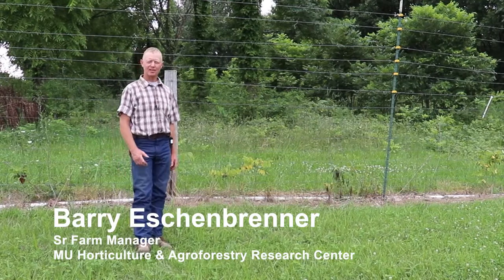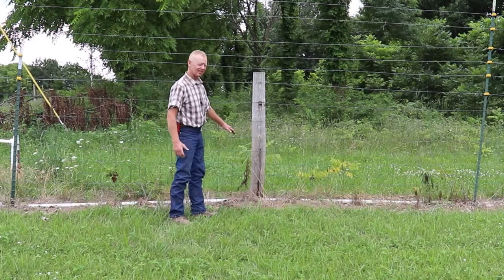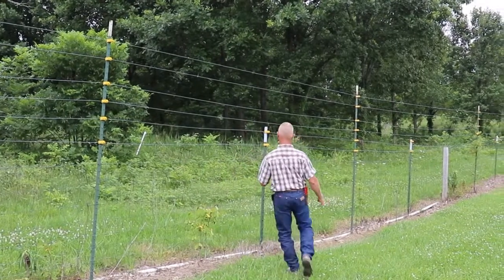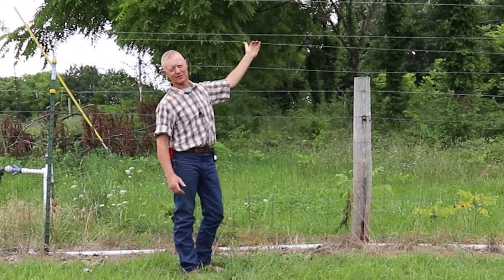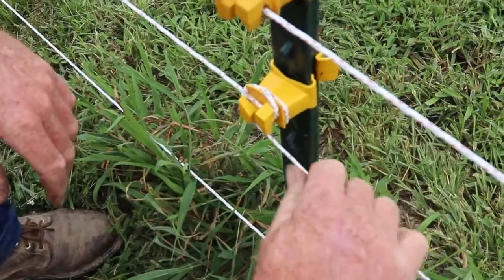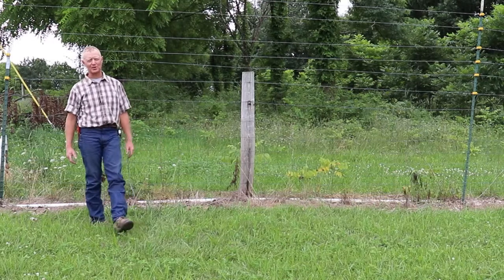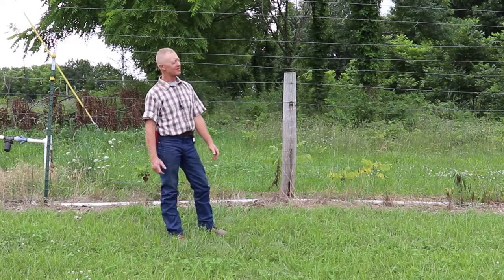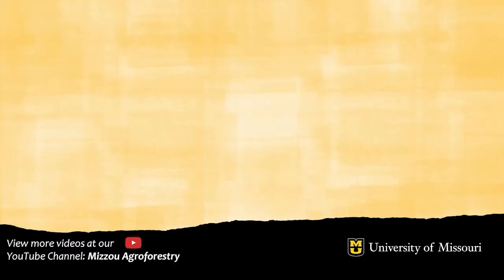Deer Fencing | Part 3 with Barry Eschenbrenner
In this video, Barry Eschenbrenner will describe the deer fencing used to protect trees and an elderberry research project at HARC. This is Part 3 in a series on Deer Fences at HARC.

You can read more about the different deer fences at HARC in the Center for Agroforestry publication, Green Horizons, by following this

Music: Alaska Sky by Patrick Patrikios and Monogram by Patrick Patrikios

Contact Center for Agroforestry
Mailing Address:
University of Missouri Center for Agroforestry
302 Anheuser Busch Natural Resource Building
Columbia, MO 65211

Contact HARC
Mailing Address:
University of Missouri Horticulture and Agroforestry
10 Research Center Road